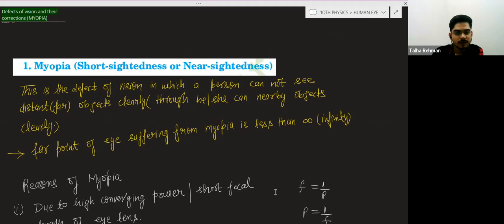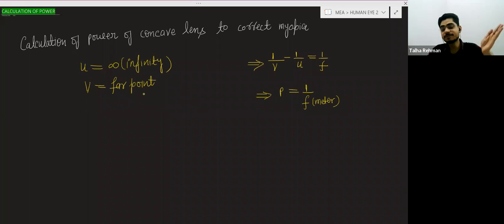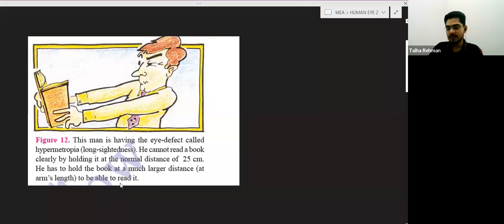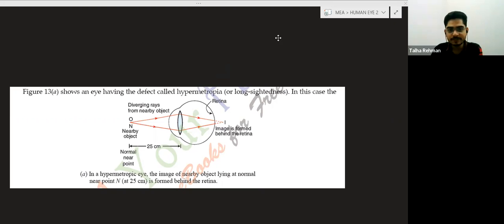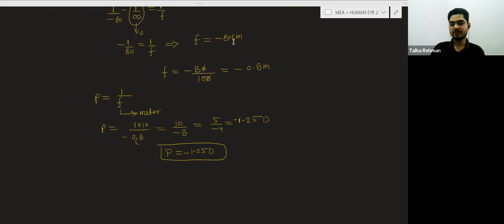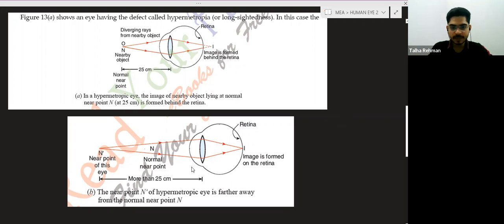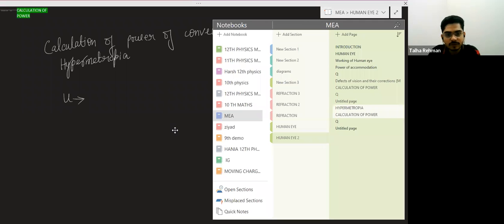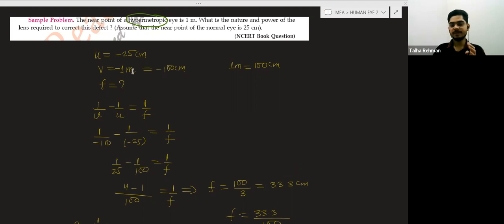Learnivio | Human Eye and Colorful World | Lect 17 | 10th MEA | 13-11-2022